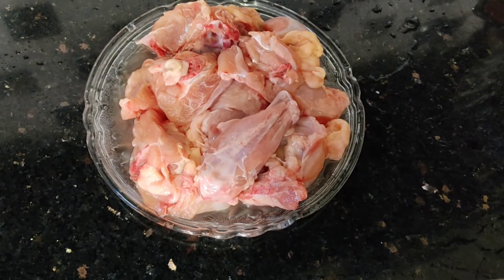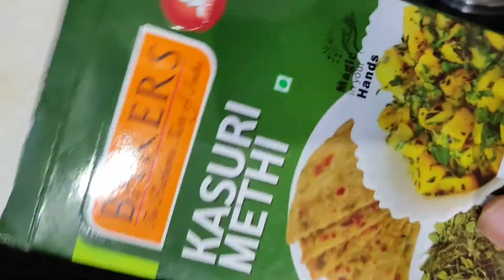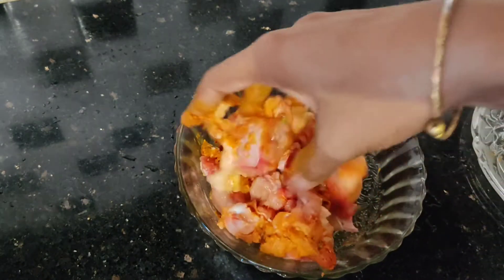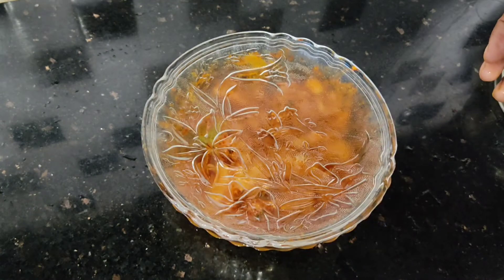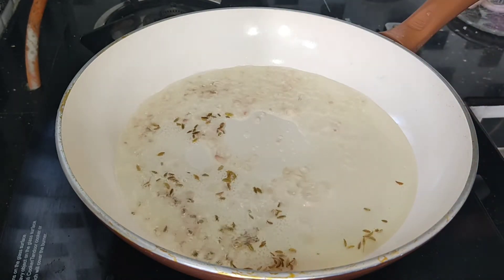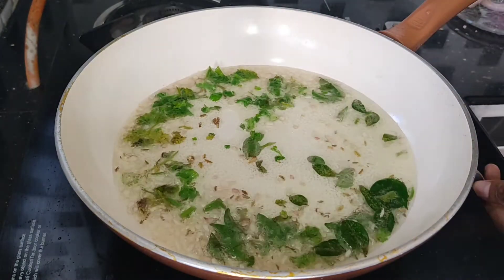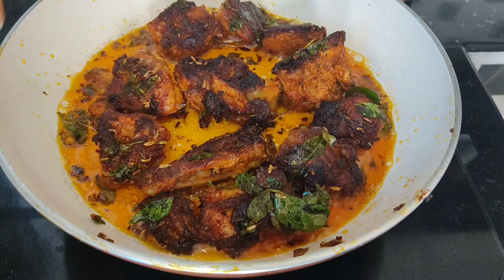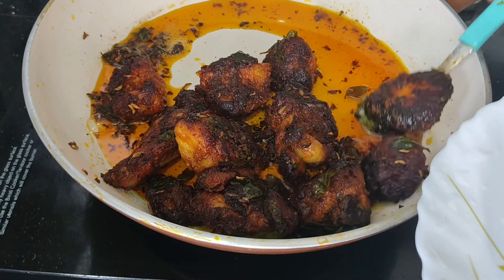ഇത് പോലൊരു കോഴി പൊരിച്ചത് ഉണ്ടെങ്കിൽ പിന്നെ ഹോട്ടലിന്റെ പരിസരത്തു പോലും ആരും പോകില്ല അടിപൊളി 👌👌👍👍👍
ഇതു പോലൊരു കോഴി പൊരിച്ചത് ഉണ്ടെങ്കിൽ പിന്നെ ആരും ഹോട്ടലിന്റെ പരിസരത്ത് പോലും പോകില്ല അടിപൊളി 👌👌👍👍👍